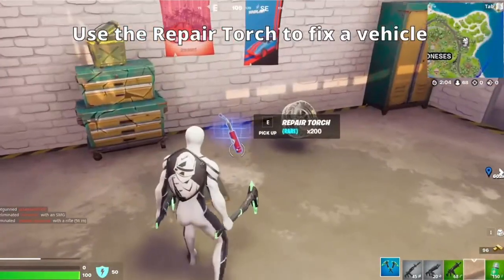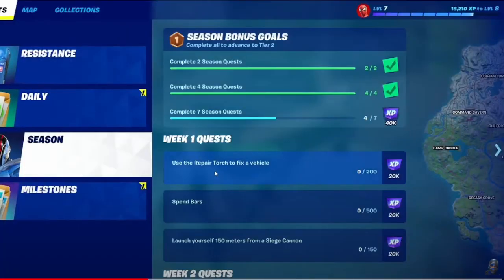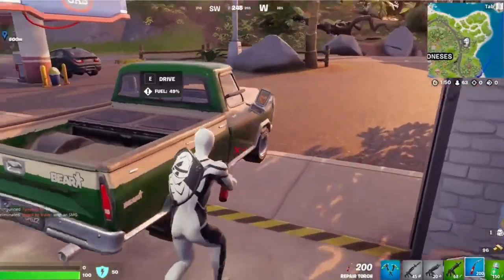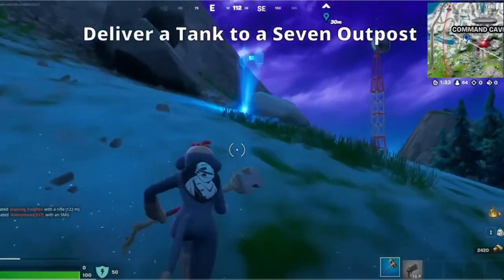what does the repair torch do in chapter 3 season2 fortnite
here is the repair torch enjoy